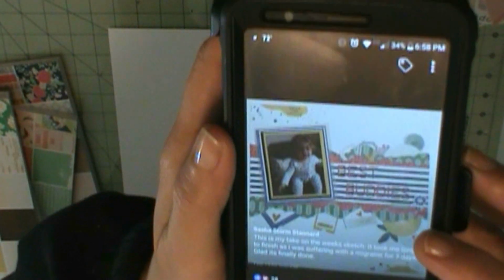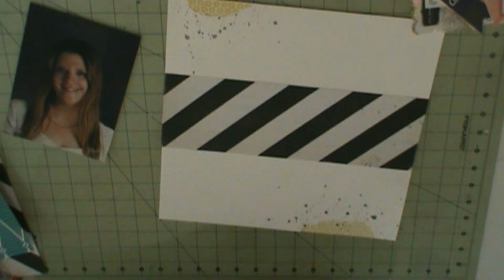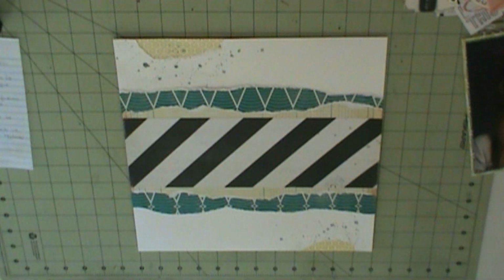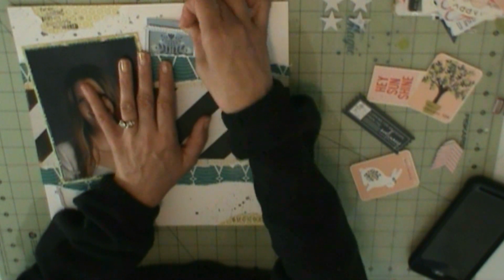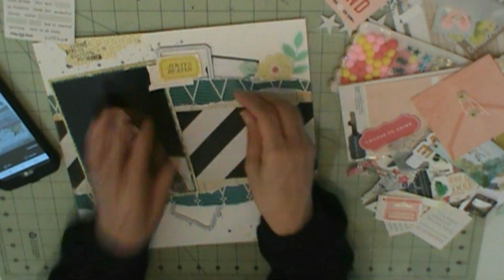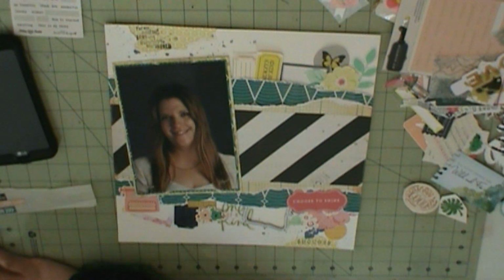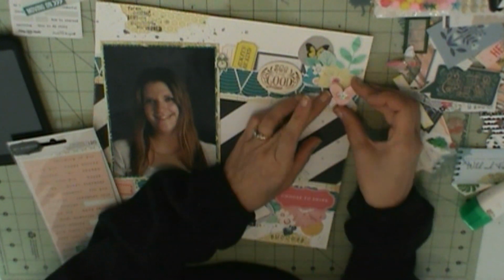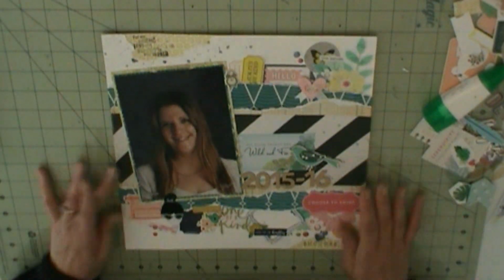All Good Things are Wild & Free (2015-2016) Scrapbook Layout (My Stash) Page 3